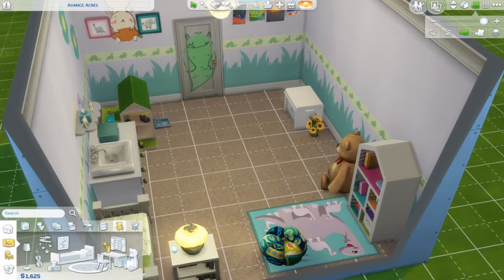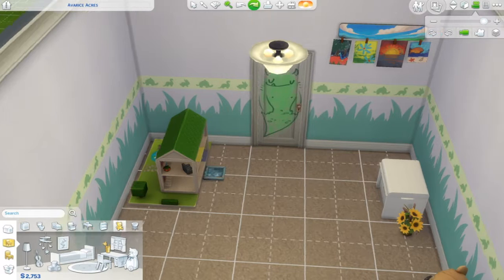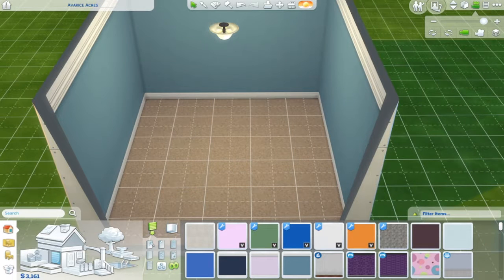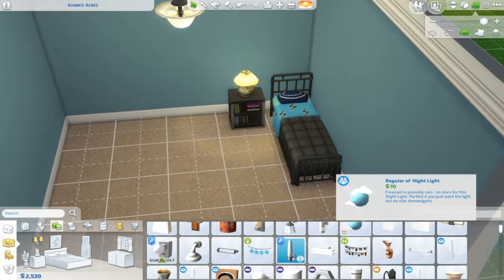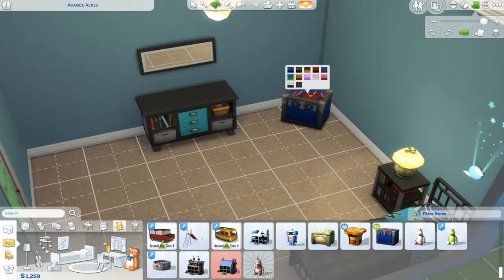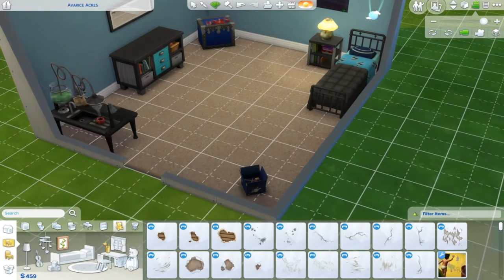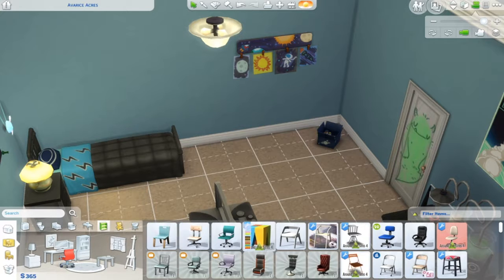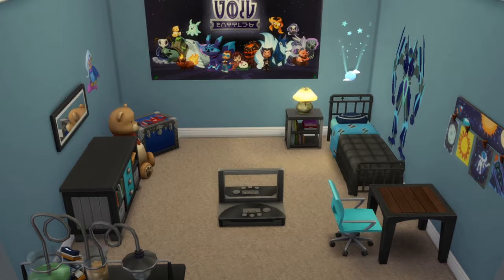THE SIMS 4 - LET'S DECORATE: CHILD BEDROOM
♥ Read Below ♥

♥ hope you all enjoy this child bedroom, it should be available on the gallery under my origin id: alluringsimmer! feel free to let me know what you think in the comments down below!

Tumblr (where you can find the CC I download)
Origin ID: alluringsimmer